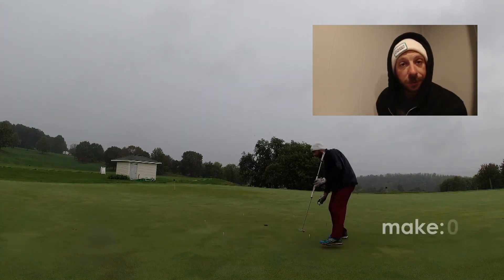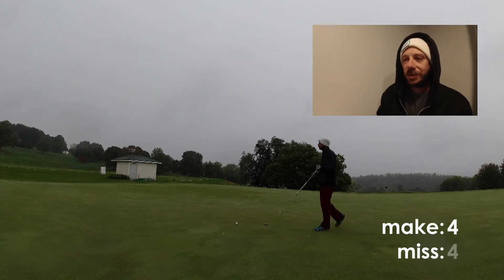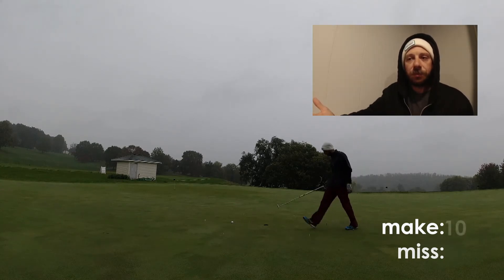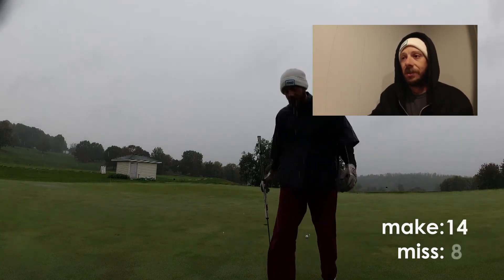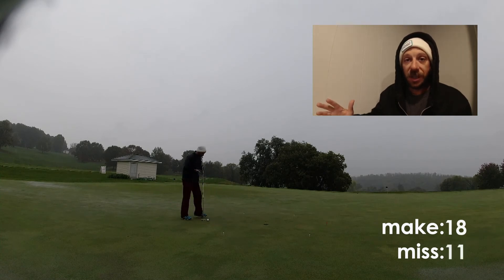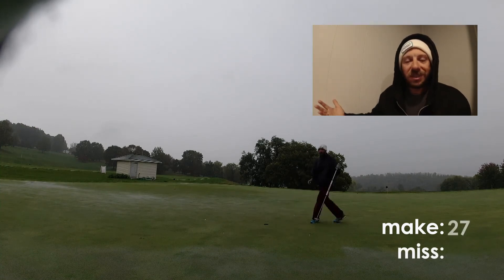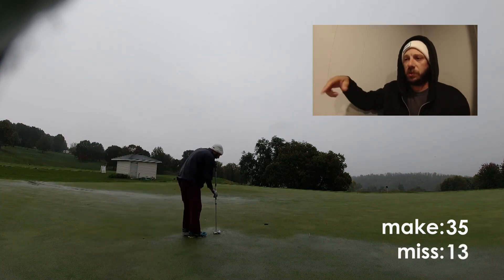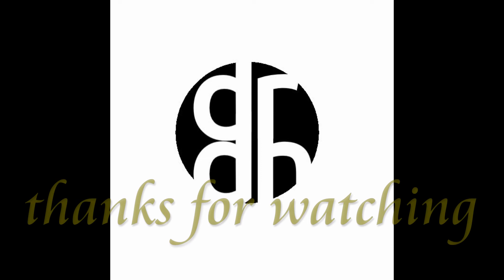Day 4 of My 182 Day Side Saddle Putting Challenge: 3.5 footers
For the last few October's it's been more than spooky season. It's been time to pick up the sidesaddle for good. 182 days in a row of nothing but sidesaddle putting. Will I keep it after spring rolls around? How will I fare with my first 50 putts on camera? Are you even reading this? Find out here!